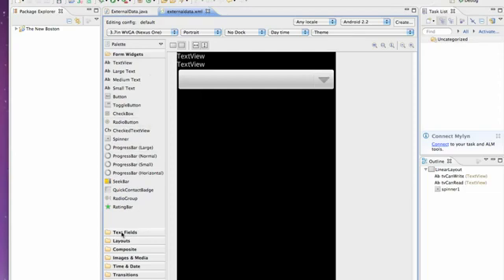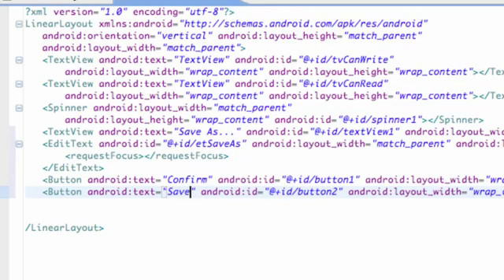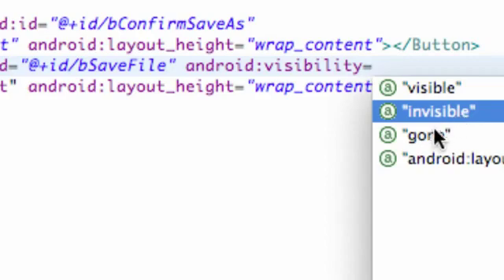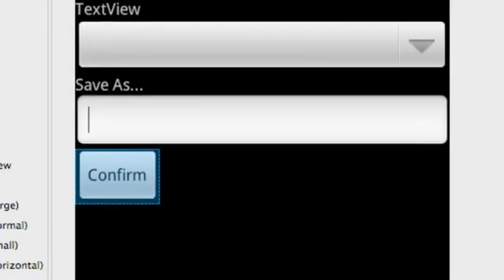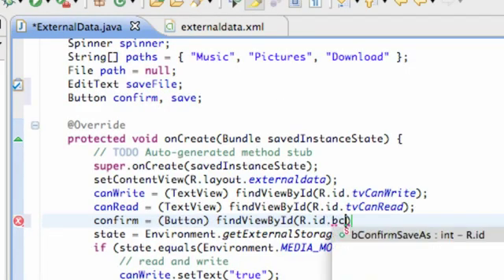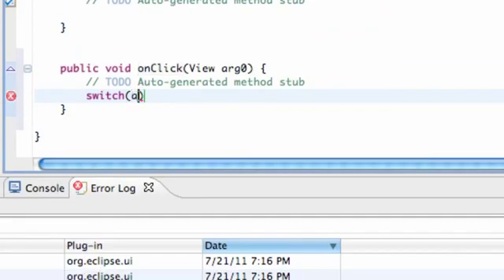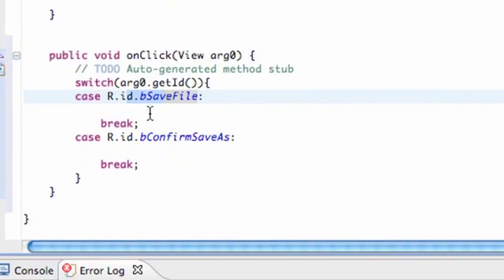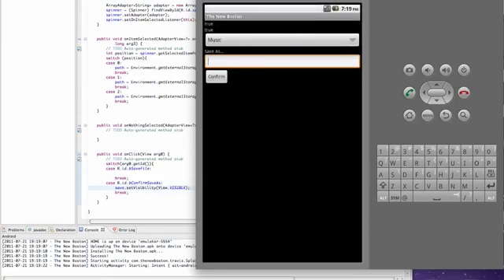Android Application Development Tutorial 107 Toggling Visibility YouTube